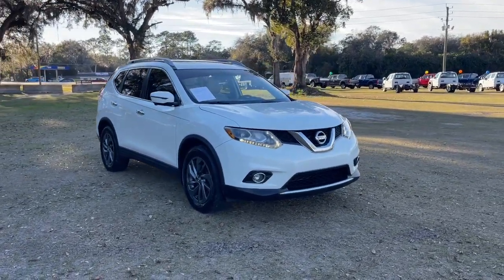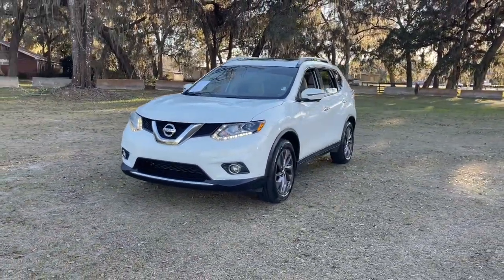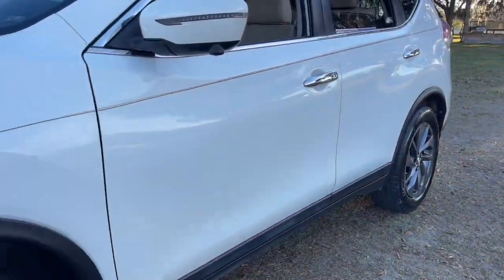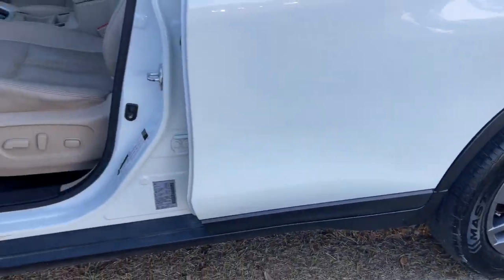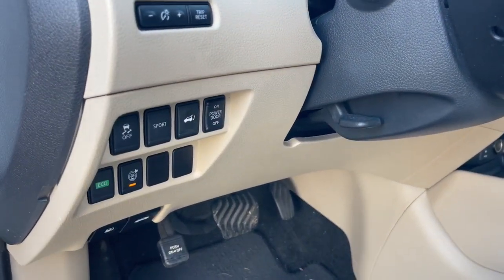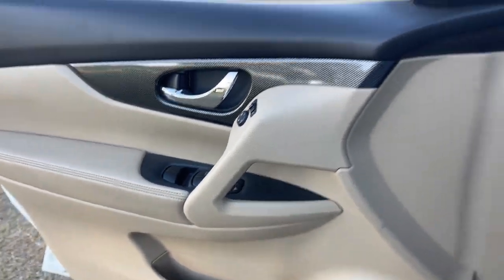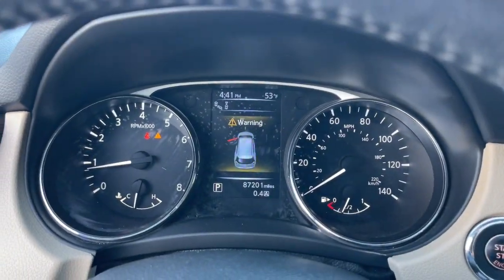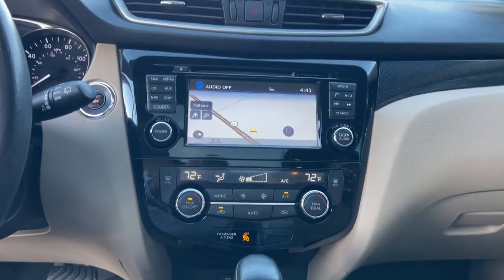2016 Nissan Rogue Jacksonville, Orange Park, Gainesville, Ocala, Lake City, FL GC919901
Pearl White Used 2016 Nissan Rogue SL available in Starke, Florida at Murray Ford Superstore. Servicing the Jacksonville, Orange Park, Gainesville, Ocala, Lake City, FL area.

13447 US Hwy 301 S

Recent Arrival! Certified. Pearl White 2016 Nissan Rogue SL ~~SHAZAM~~, ~FORD CERTIFIED PRE-OWNED~, *NAVIGATION*, ~PANAROMIC ROOF/SUNROOF~, *METICULOUSLY SERVICED & MAINTANED AND IT SHOWS!!*, ~MARKET VALUE PRICING (MVP) WE SHOP THE MARKET DAILY TO MAXIMIZE YOUR SAVINGS~, ~BLUETOOTH WIRELESS CONNECTION~, *KEYLESS ENTRY*, *FULL POWER WINDOWS, LOCKS, & MIRRORS*, *HURRY!! THIS ONE WON'T LAST LONG*, ~BACK UP CAMERA~, *CRUISE CONTROL*, ~LOCAL TRADE IN~, *HEATED SEATS*, *PREMIUM LEATHER*, *STEERING WHEEL CONTROLS*, 18 Alloy Wheels, 4-Wheel Disc Brakes, ABS brakes, Alloy wheels, Blind Spot Warning, Brake assist, Delay-off headlights, Electronic Stability Control, Forward Emergency Braking, Front fog lights, Fully automatic headlights, LED Headlights, Navigation System, Power Liftgate, Power Panoramic Moonroof, SL Premium Package.brbrMurray Ford Superstore one of the premier Truck and automotive outlets in Florida. Comes with our exclusive Market Value Pricing (MVP) there is not another one in North Florida with a lower price, lower miles and with this equipment. $AVE thousands versus new and avoid the new vehicle depreciation hit.brbrbrCertification Program Details: Ford Blue Advantage: Blue Certifiedbr* 139 Point Inspectionbr* Transferable Warrantybr* Vehicle Historybr* Warranty Deductible: $100br* Roadside Assistancebr* Limited Warranty: 3 Month/4,000 Mile (whichever comes first) after new car warranty expires or from certified purchase datebr* and 11,000 FordPass Rewards Points to use toward first maintenance visitbrbrAwards:br  * 2016 KBB.com 10 Best SUVs Under $25,000 All vehicles will have a $899.00 dealer fee added to the total sale price (excludes A,Z,D, and X plan customers). Taxes, tag, and title fees will be added to all vehicles in accordance with state laws of customers registering address.